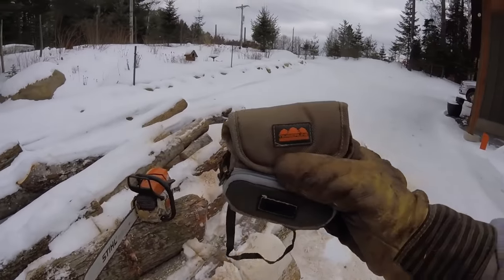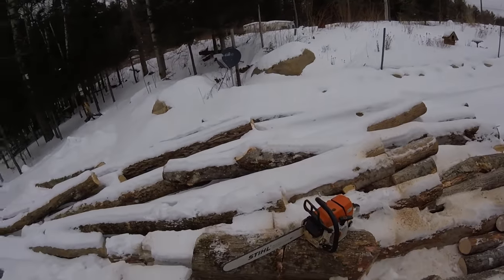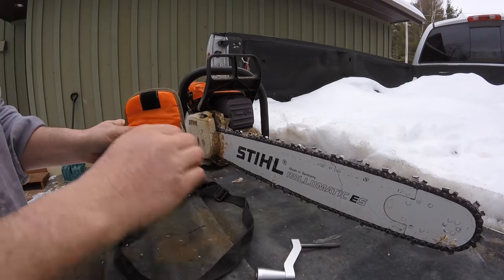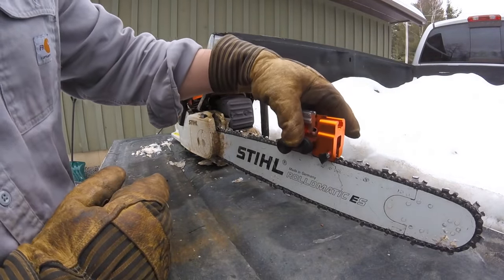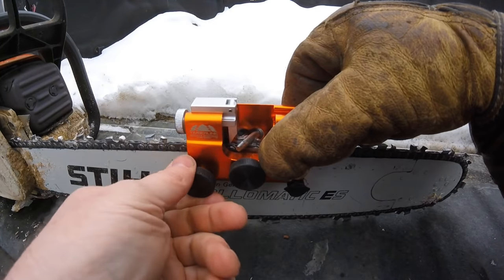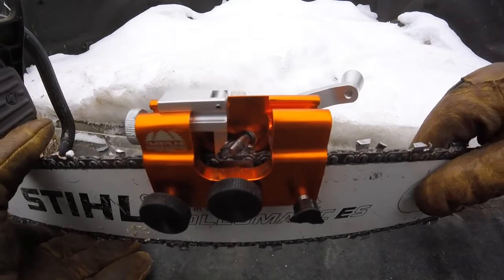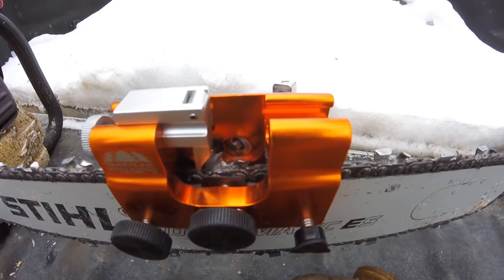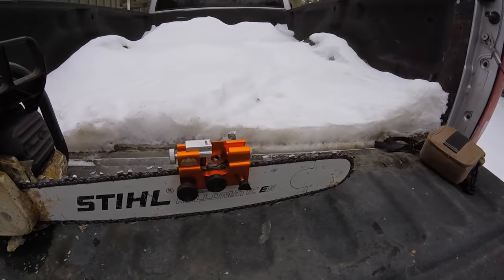How to sharpen a chainsaw with Timberline chainsaw sharpener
If your like me and don't sharpen a chainsaw often enough to become proficient at it then this may be an option for you to take a look at. I've had this tool for the last three to four years and its pretty handy.